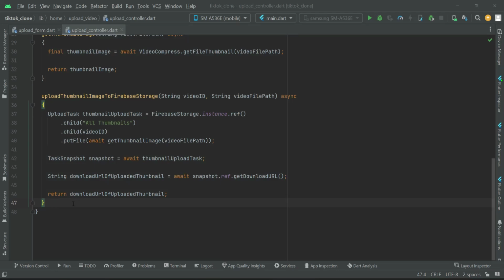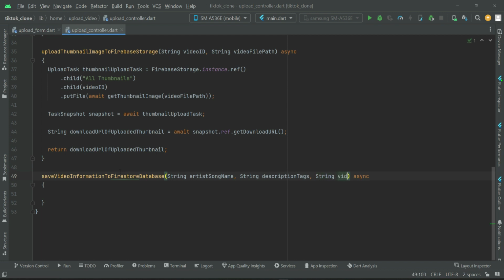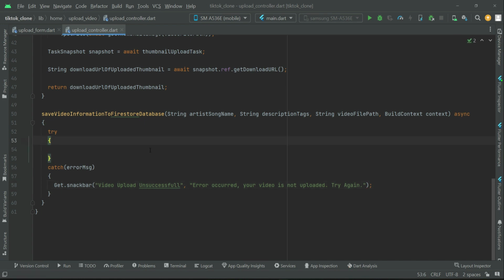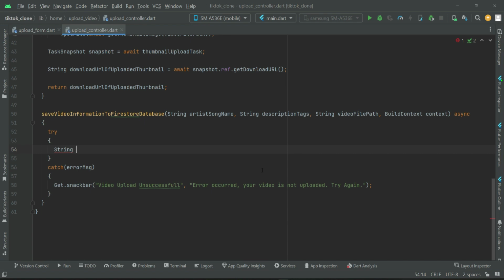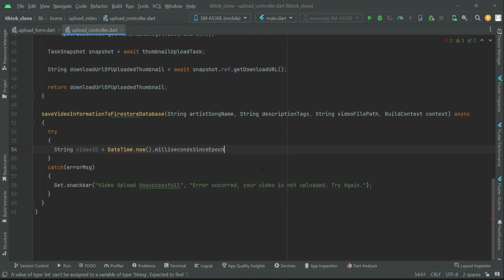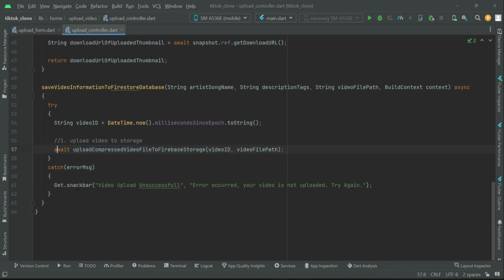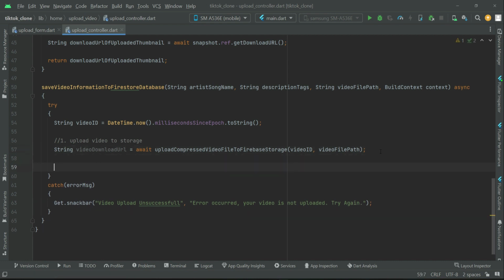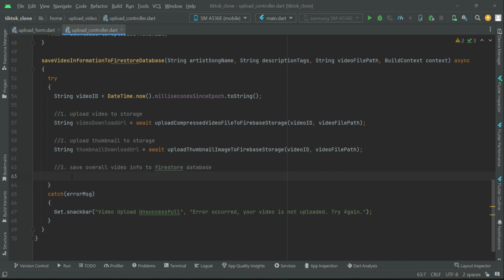Save Data to Firestore Flutter GetX Tutorial | iOS & Android Video Hosting App like TikTok Clone